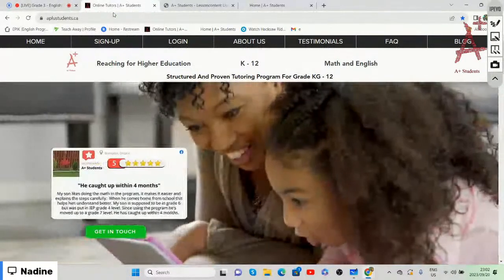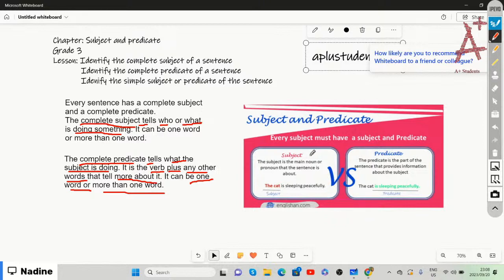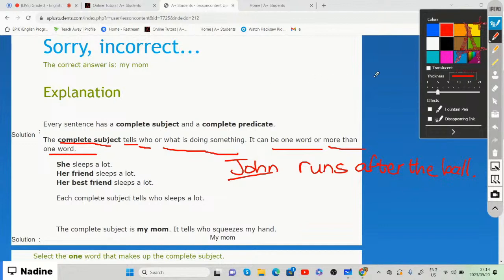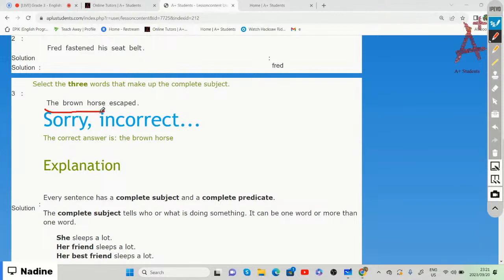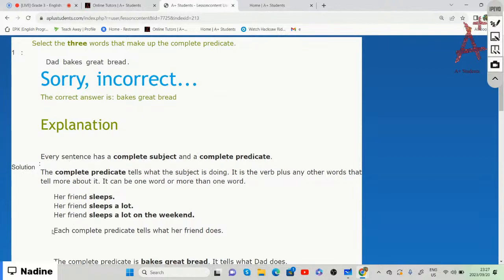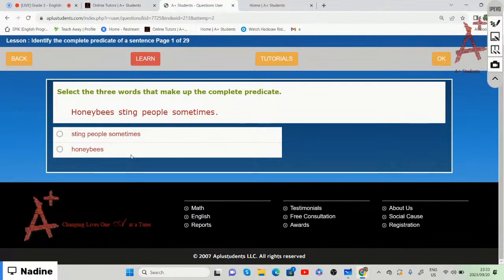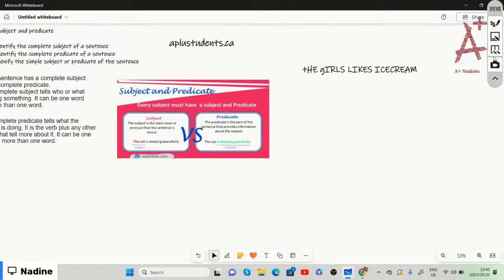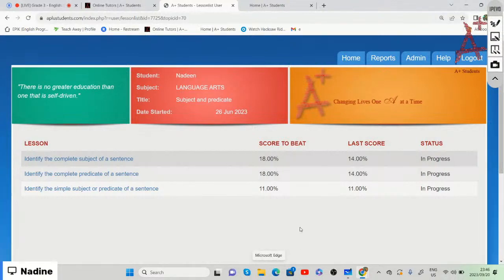Grade 3 - English: Subject and predicate